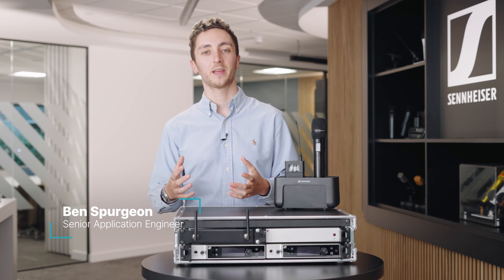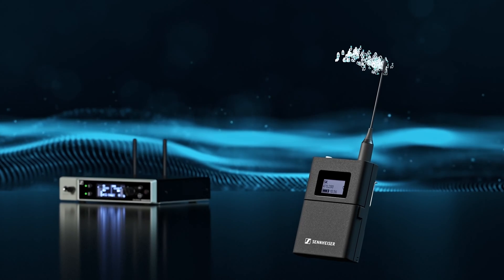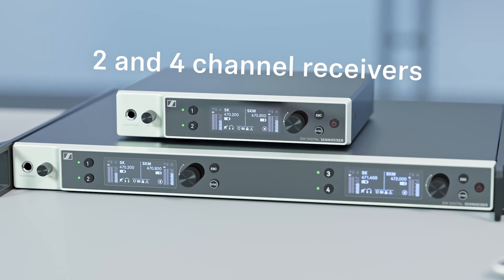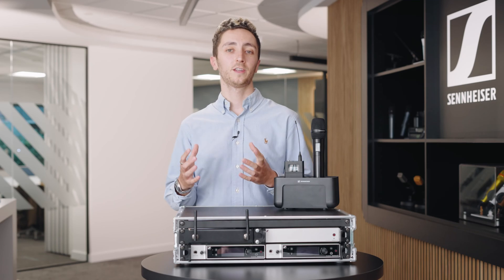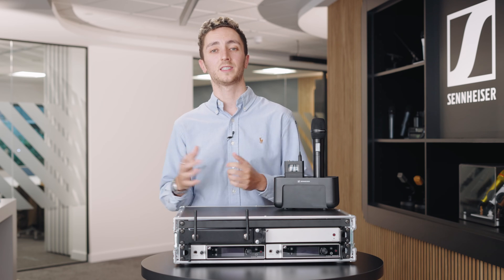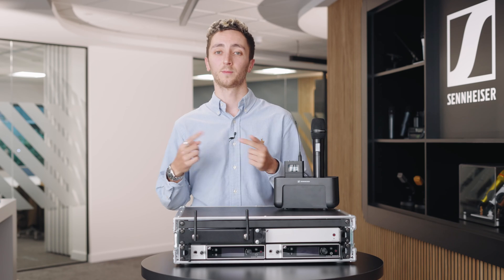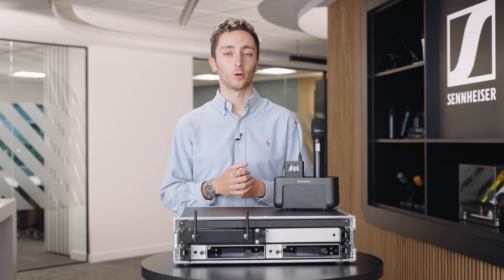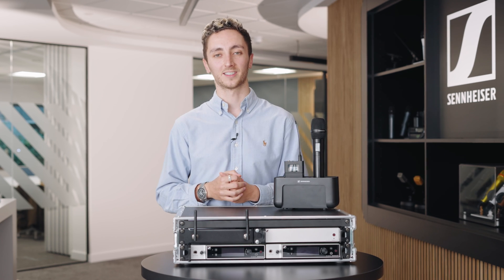Tech Tuesdays - Sennheiser EW-DX Wireless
In todays Tech Tuesdays, Ben is at Sennheiser in Marlow, presenting the Sennheiser EW-DX Wireless - digital wireless designed to make collaboration and learning easier. With its straightforward installation and integration, the system easily scales across your existing Dante® network, from the smallest meeting room or classroom to the largest educational and corporate campus installations.